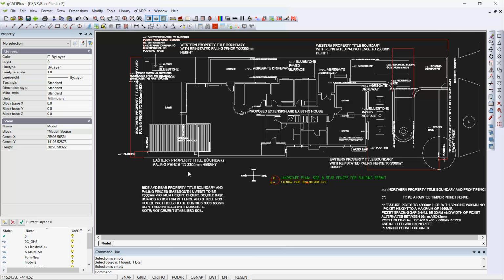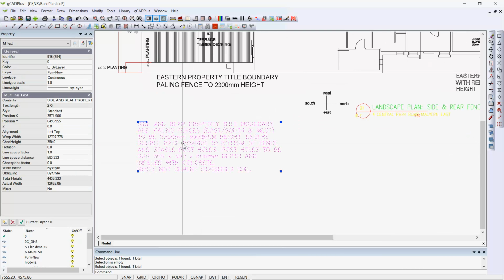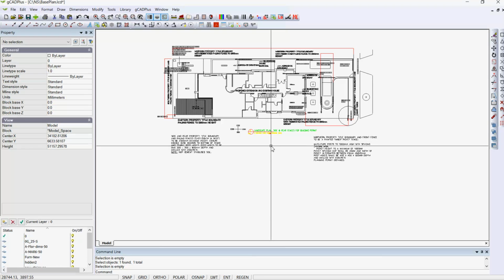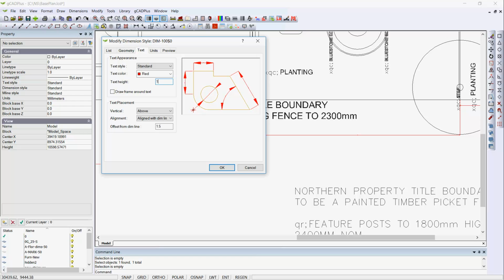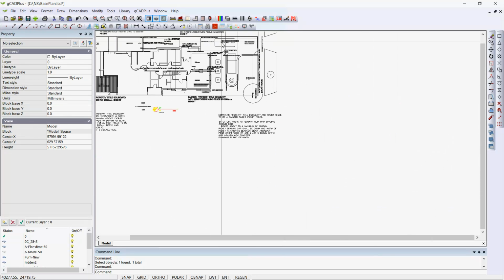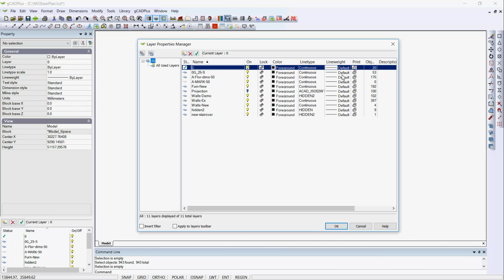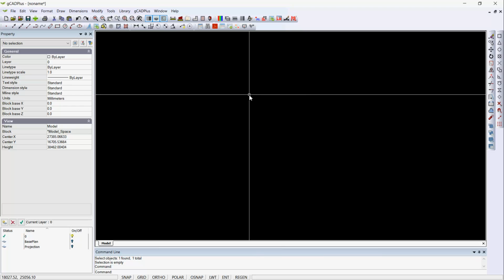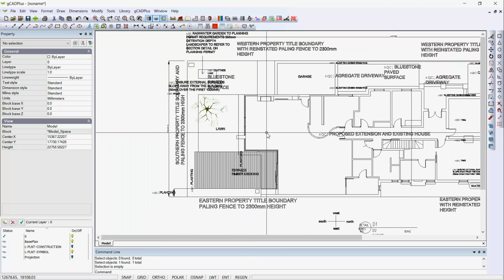Using AutoCAD drawings as base plans - a further look